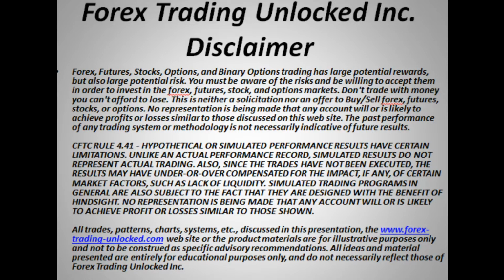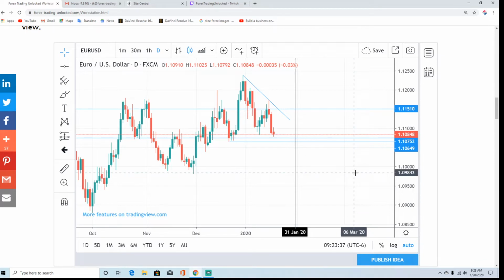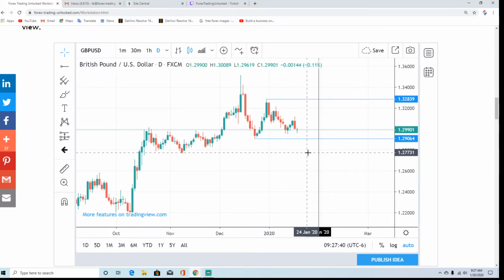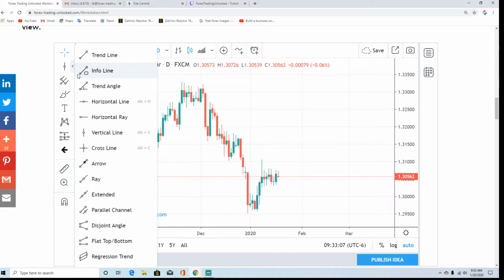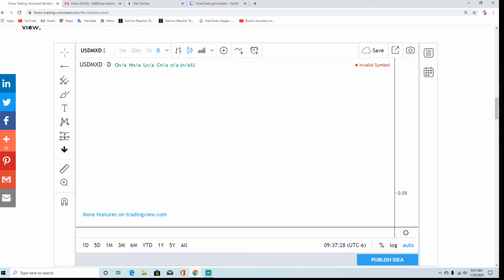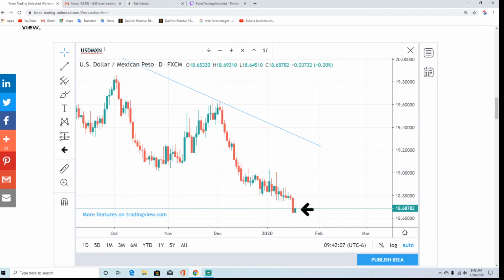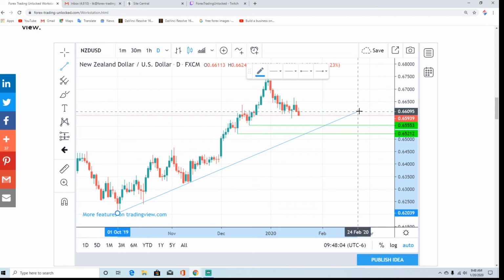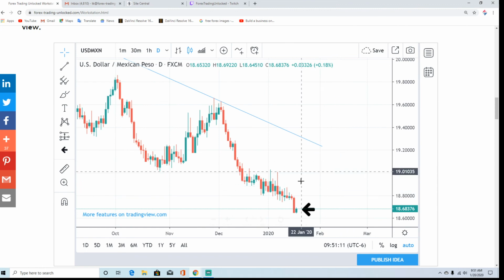Daily Forex Market Analysis For 1/20/2020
Forex market analysis for the major currency cross rates.  Fundamental and technical analysis is used tom get a view of potential trading opportunities and risks.